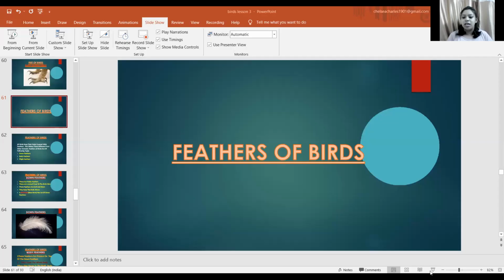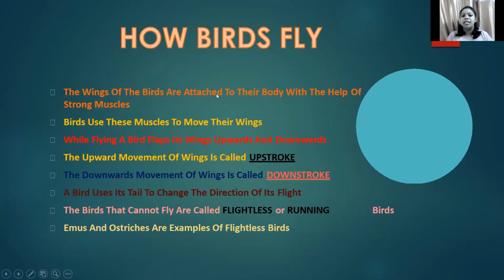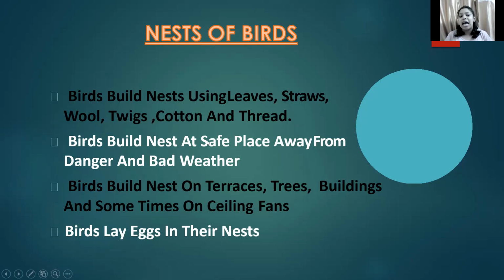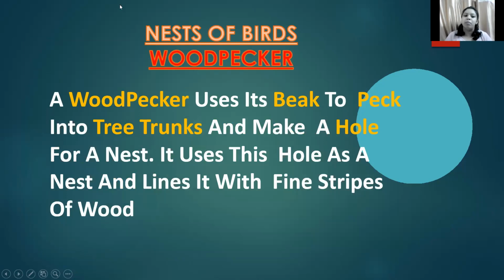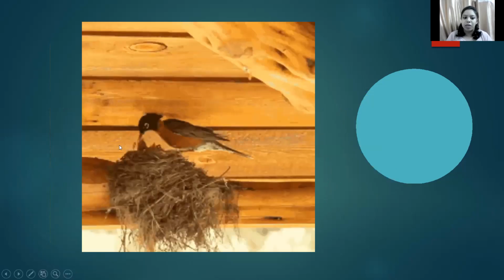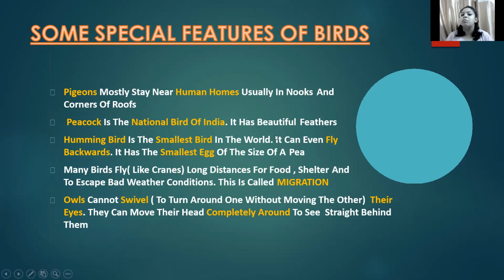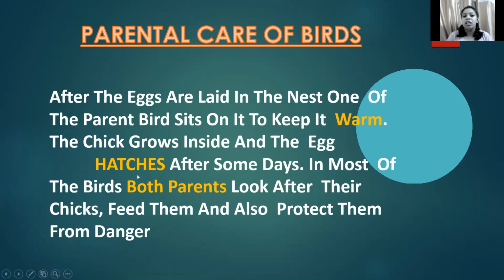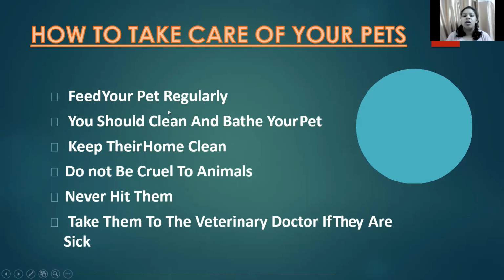class 3. Chapter 3 Animals-Birds part 2 .22-07-2021